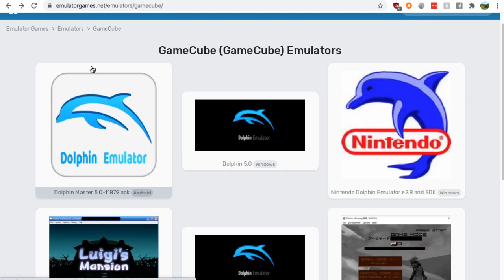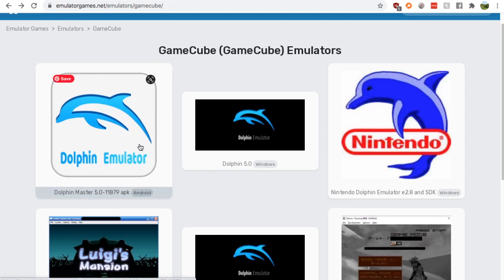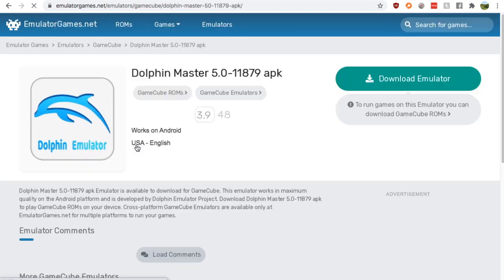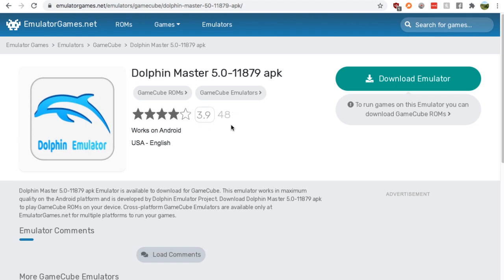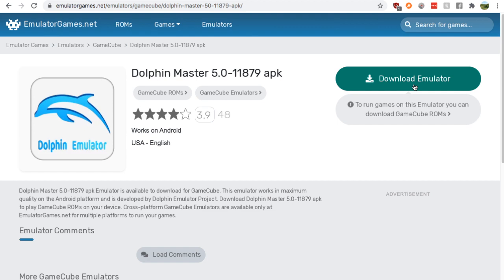Cubing Your Phone - Gamecube Emulator for Android [2020]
Having trouble finding a Gamecube emulator for your Android? You can just about download anything on an Android phone, so let me show where you can download this program!
Need Retrogames and stuff? (aff)
About this video: Hey guys, it's Nick from RetroGames HQ, and today I'm going to show you where you can safely find a Gamecube emulator for an Android.

All you need to is Google search "Gamecube emulator" and click on the Emulator Games link. From there pick the "Dolphin Master"emulator. From there you can easily download it and start having fun!

That's all that needs to be done to find a Gamecube emulator for an Android phone!